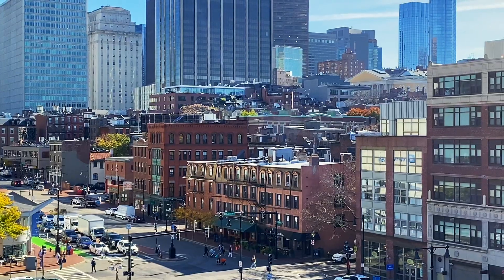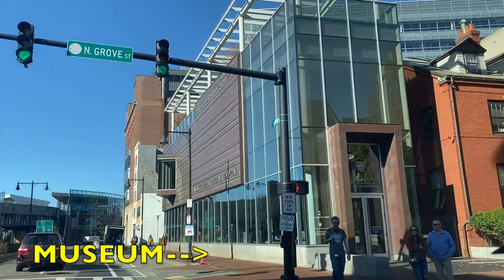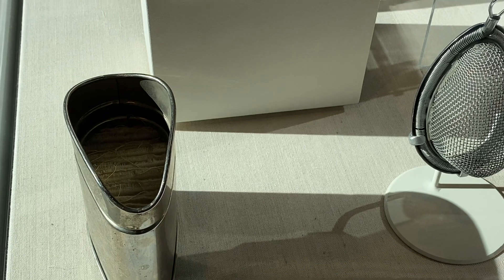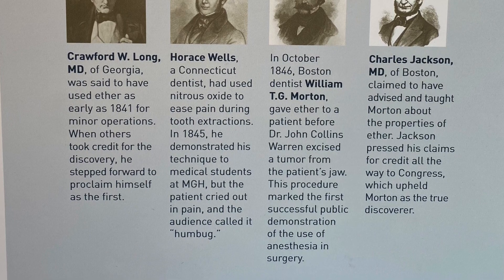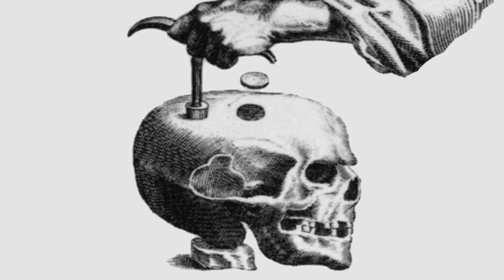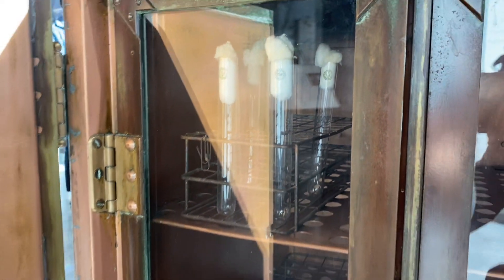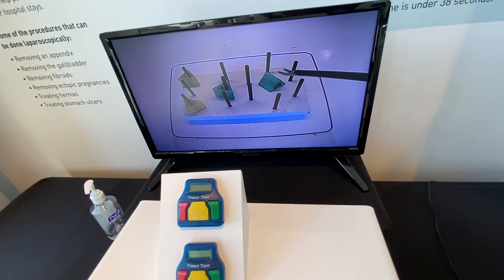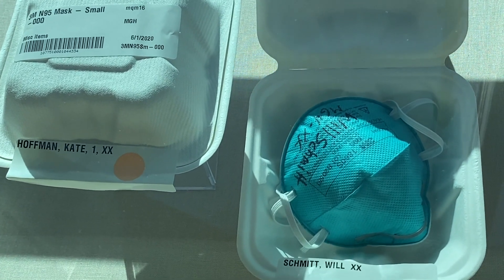Medical History Museum Tour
Ancient brain surgery tools look more like medieval torture devices than medical instruments.  Join me on another museum tour as we discovery the history of medicine from surgical instruments to an Iron lung and much more.